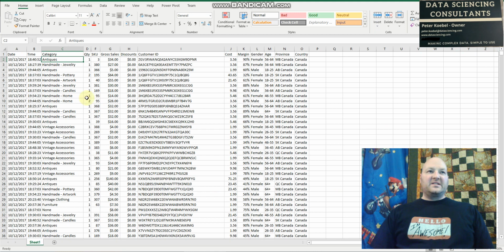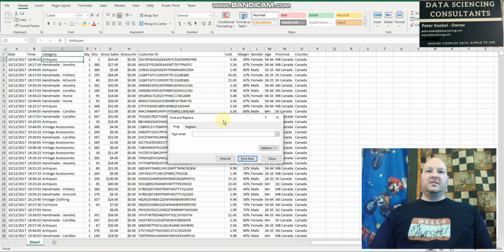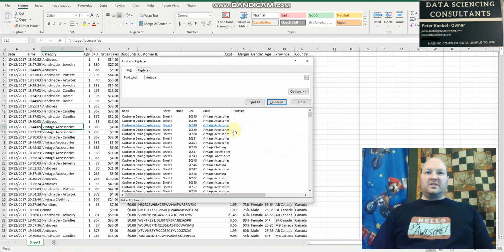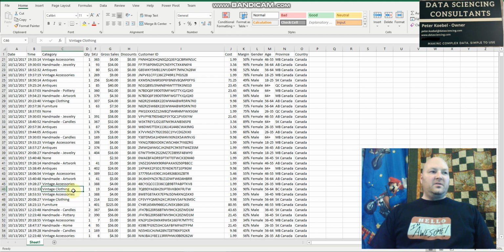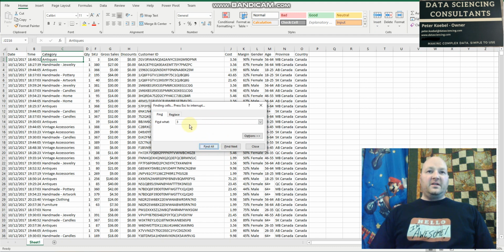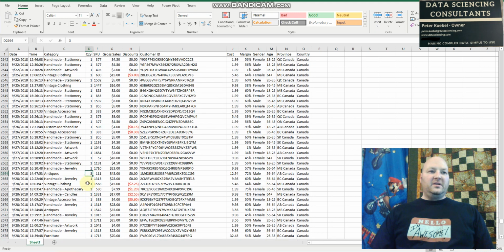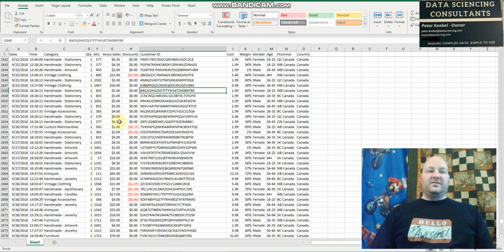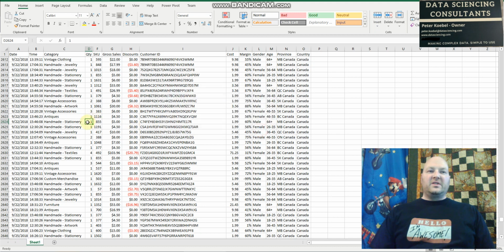Let's Have Data Fun with Excel: Find and Replace part 1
Have you ever been shopping at the grocery store, walking down the aisles looking for a specific product with no luck? Do you wish in that situation, you could click a button and instantly find where your item is located? Excel can do that for you, with the "Find" feature.

Leave a comment on what other types of Data Fun you would like me to blog and/or make a video about.